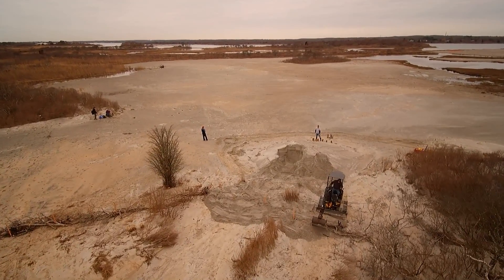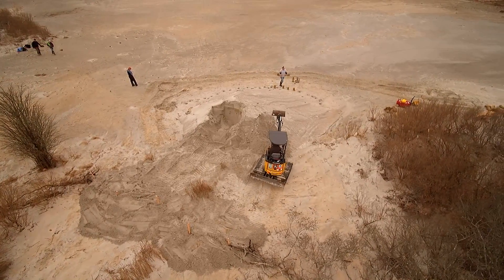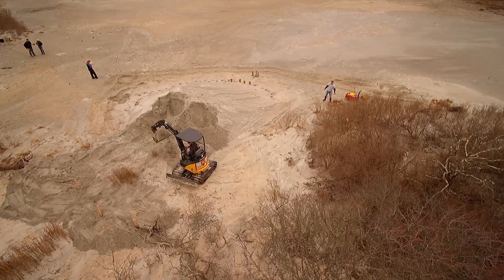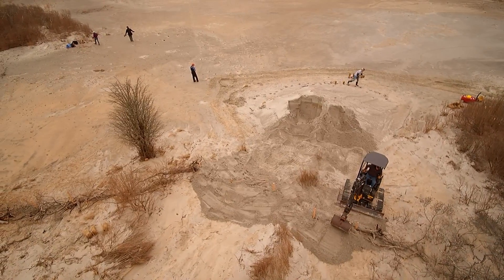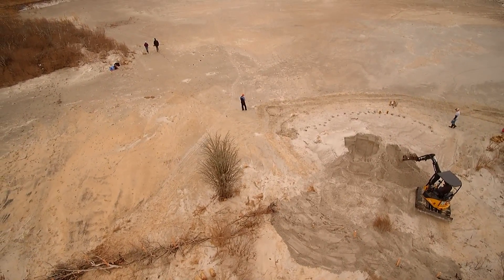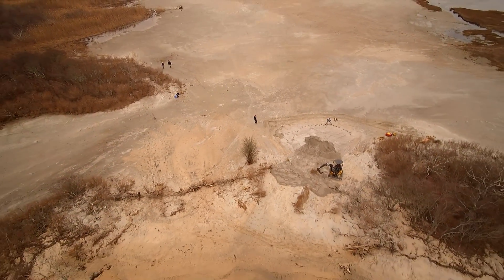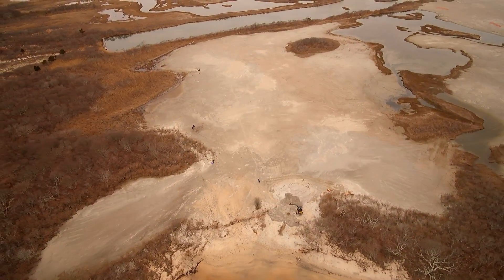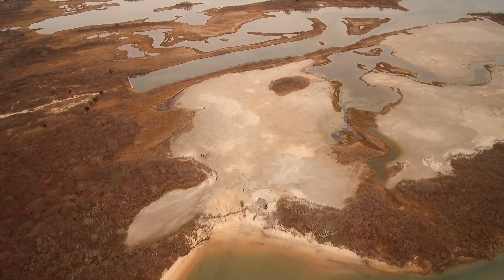Ninigret Pond Wetland Restoration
Ninigret Pond Wetland Dredging and Restoration Project, March 2017.
The second phase of the Restoration Project is nearing completion. Construction crews are working diligently, spreading out mounds of sand. The added height will protect the cord grass roots to be more tolerant of the rising tides.